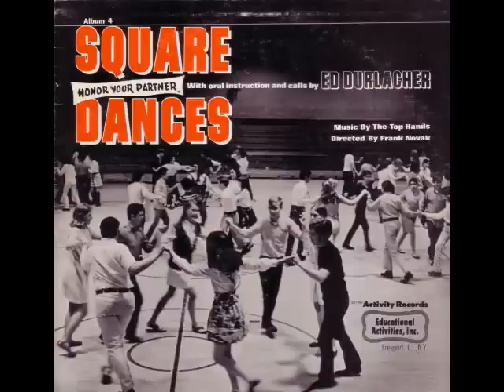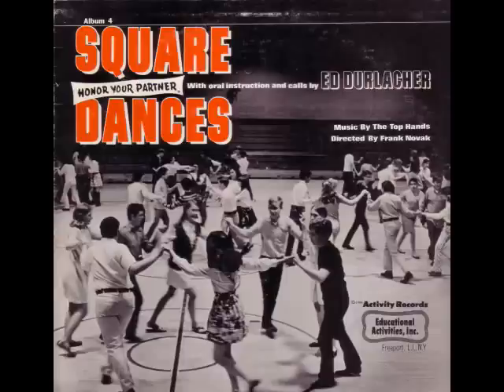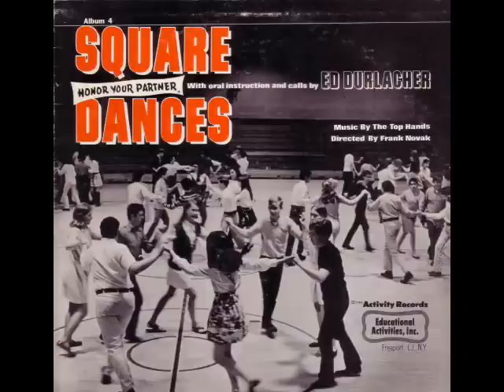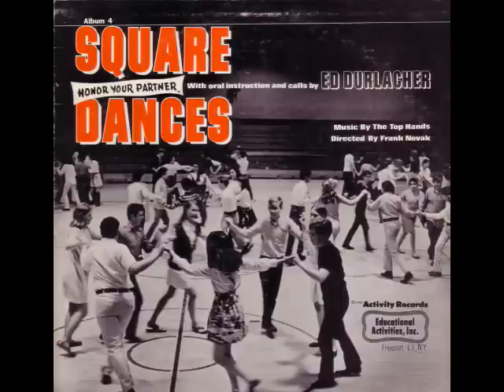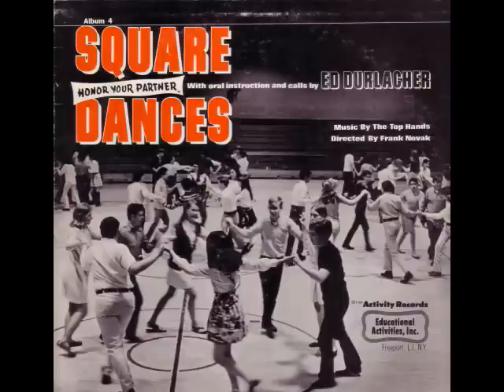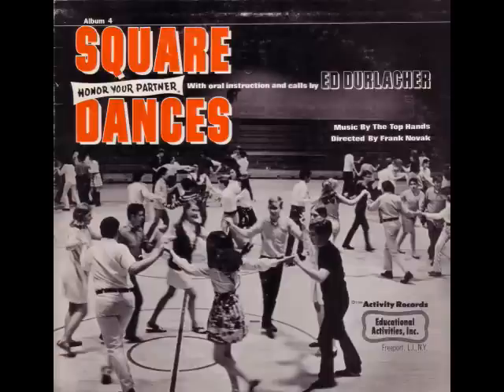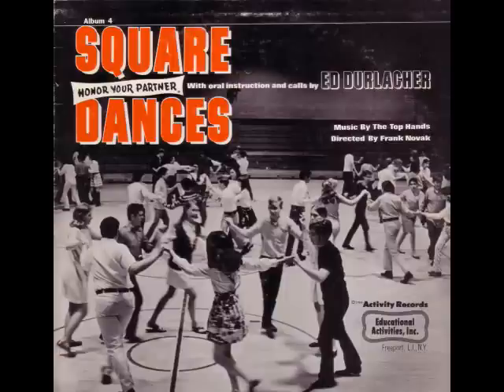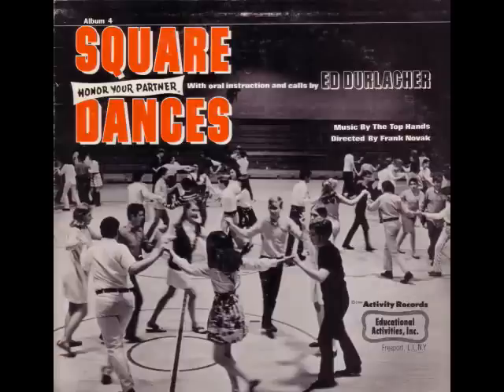Honor Your Partner - Durlacher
Ed Durlacher of Freeport, Long Island, New York gives a talk-through and then calls the dance: Honor Your Partner. Music by The Top Hands. Activity Records, Educational Activities, Inc. recorded in 1949. With it's built-in oral instructions this is successfully used in schools. It has been repackaged and is still available. Four-album set.